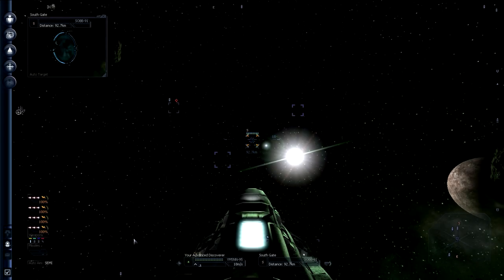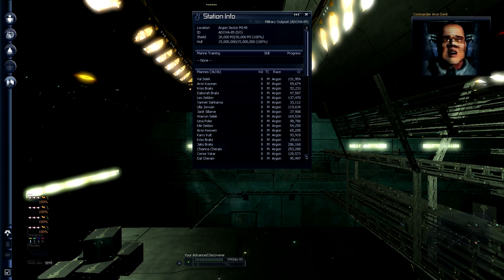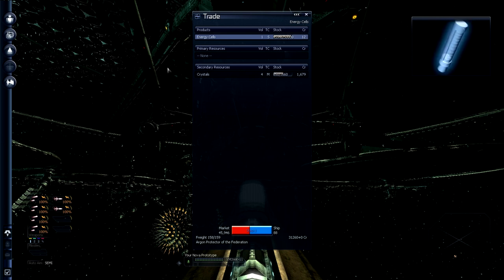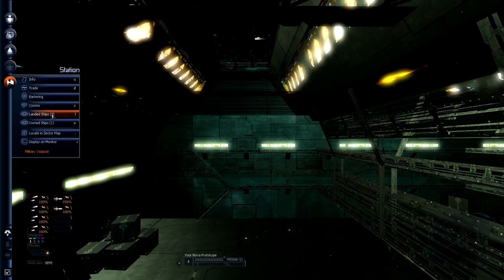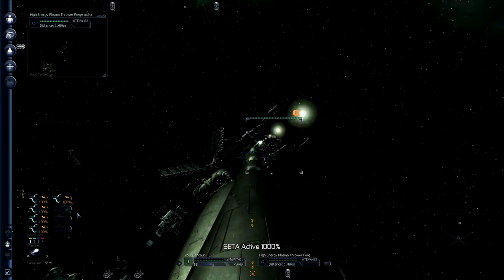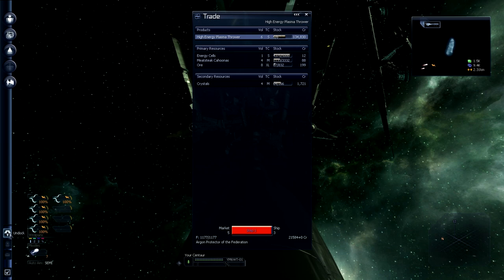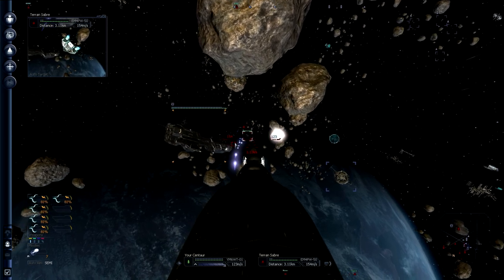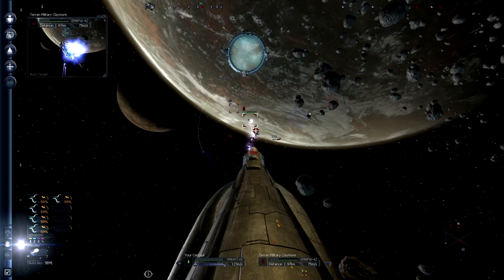X3 Albion Prelude - Episode II - You Mean There's An Autopilot?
Continuing to play and learn this massive game, I've played a lot more since I made this video and figured a lot out on my own. Thanks to everyone that's posted tips so far.